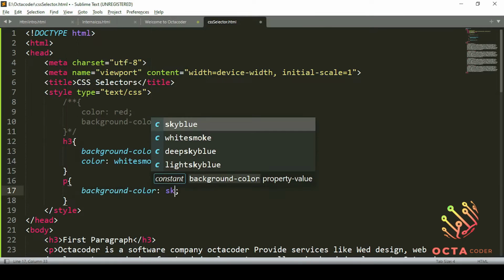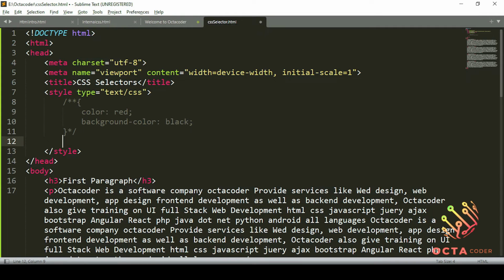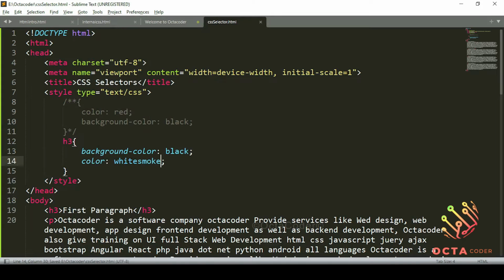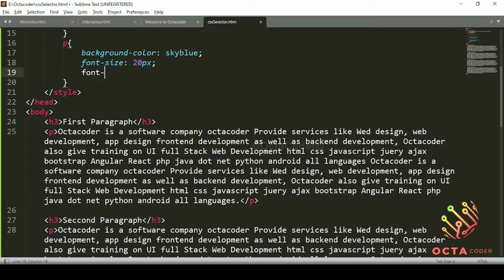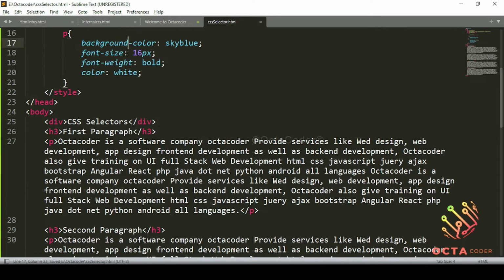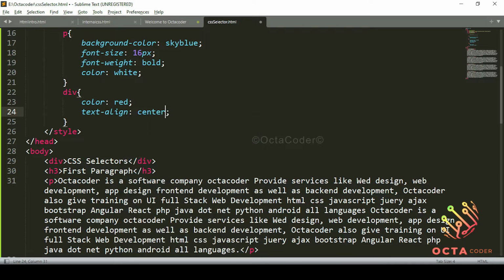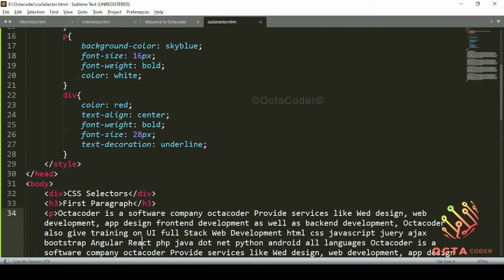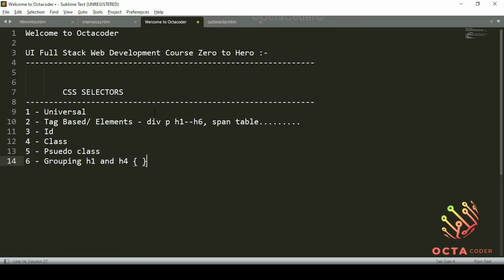Mastering CSS Tag Selector | HTML & CSS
Hello friends, welcome to OctaCoder! In this video tutorial, we will explore CSS Tag-based Selectors and guide you on how to effectively use them. CSS Tag selectors allow you to target and style specific HTML elements based on their tag names. We will explain the concept of tag selectors in a simple and easy-to-understand manner, providing you with practical examples to enhance your understanding. By watching this video, you will gain the knowledge and skills to apply tag-based selectors in your HTML and CSS projects with ease.

Don't miss out on our valuable tutorials! Your support is highly appreciated!

GitHub: Explore our HTML and CSS projects on our GitHub repository

for additional content and updates.

for visual inspiration and informative posts.

Enhance your CSS skills and make the most out of tag-based selectors with OctaCoder. Unleash your creativity and design stunning webpages. Thank you for choosing OctaCoder as your learning partner!